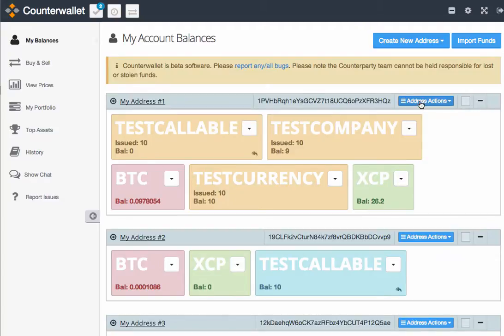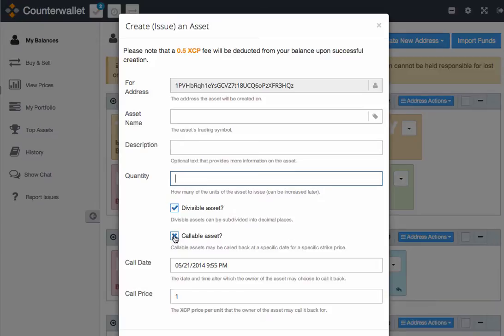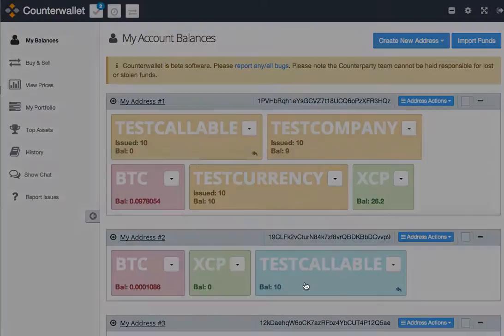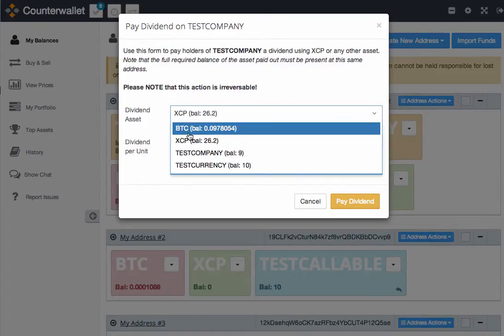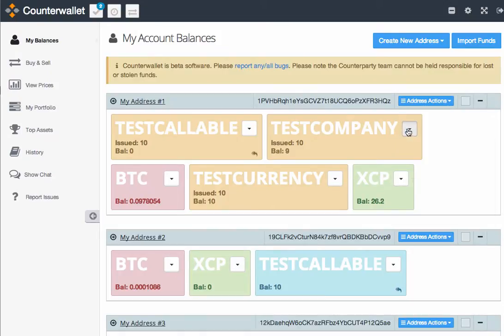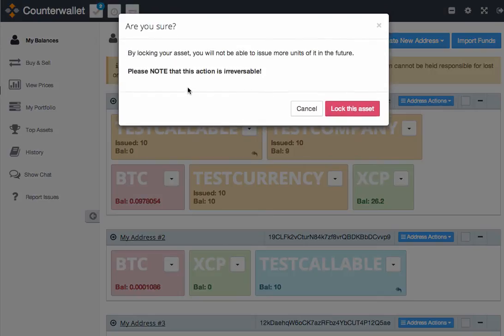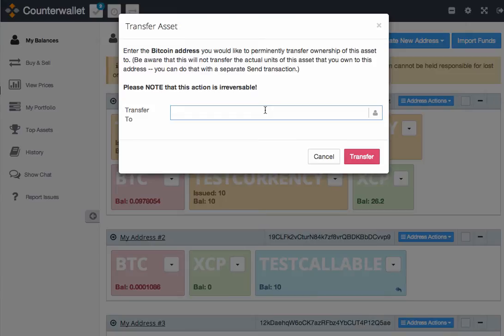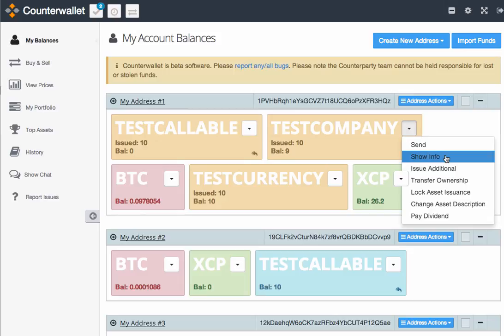Asset issuance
Issue and manage Counterparty user created assets through Counterwallet. Pay dividends, lock asset, issue additional units.